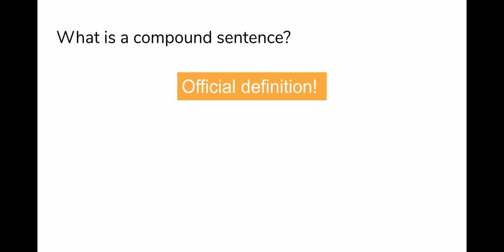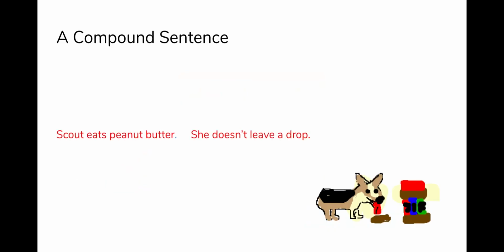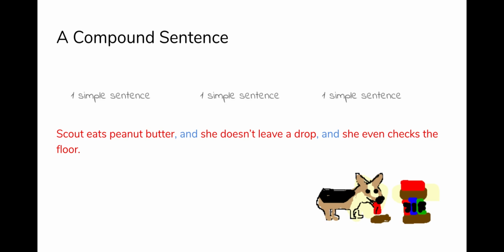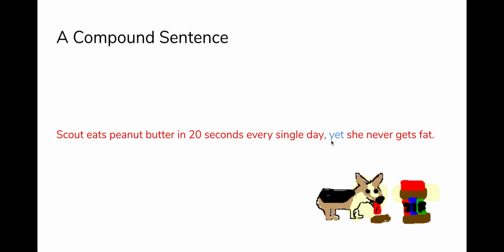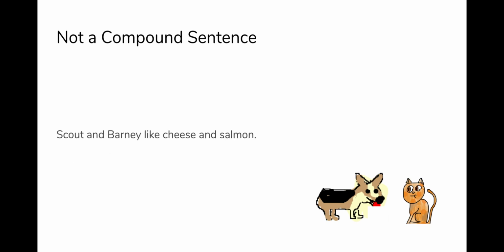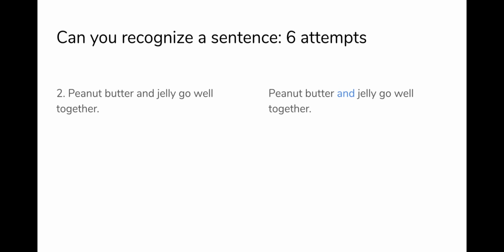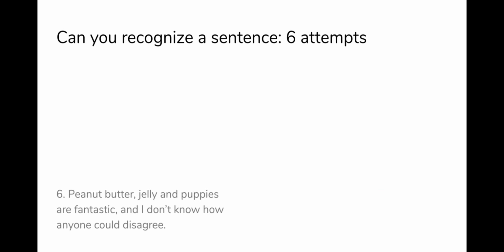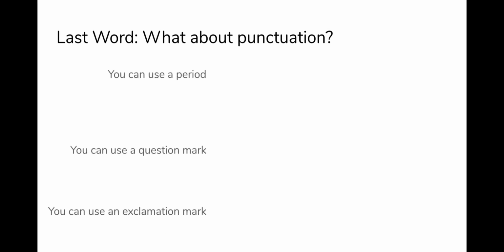Lesson 2: Compound Sentences for Middle Schoolers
Lesson 2 in the series "The Craft of Writing (for Middle Schoolers)." This lesson shows you what a compound sentence is, where you place the comma and what a compound sentence is NOT. Characters are Scout, the corgi, and Barney, a very old ginger cat.